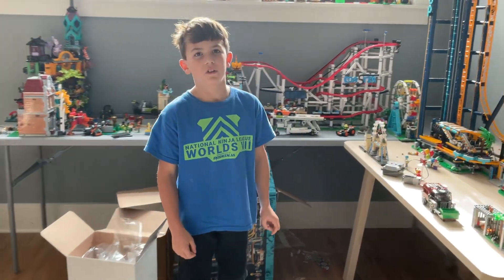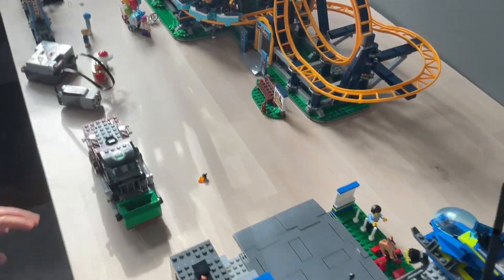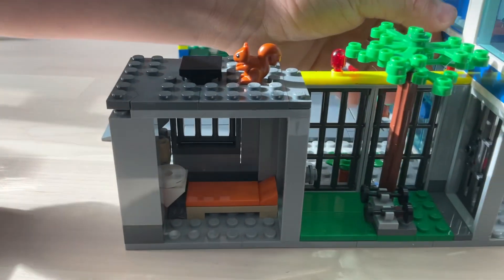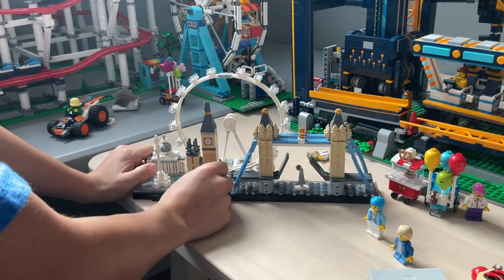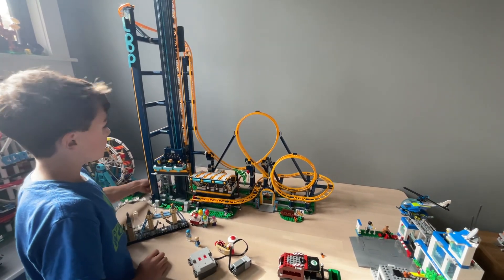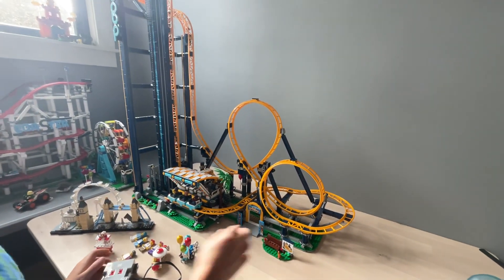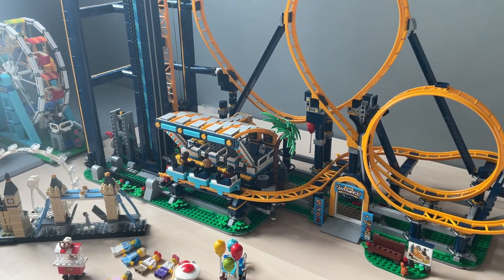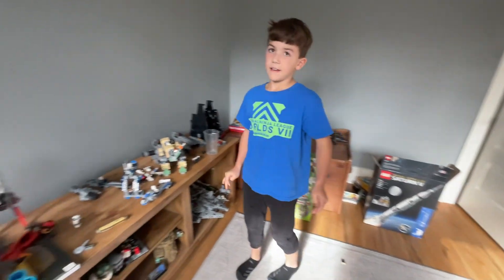October 27, 2022